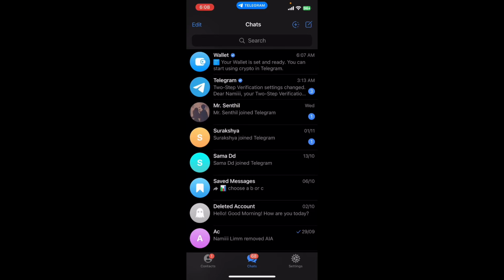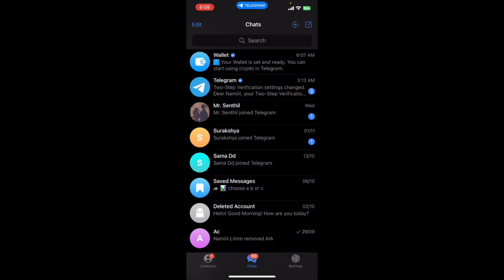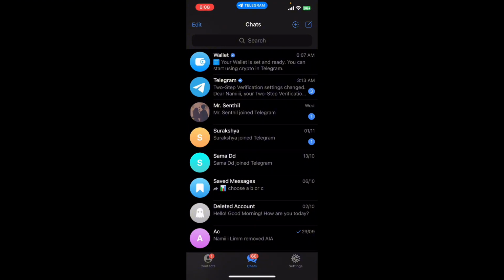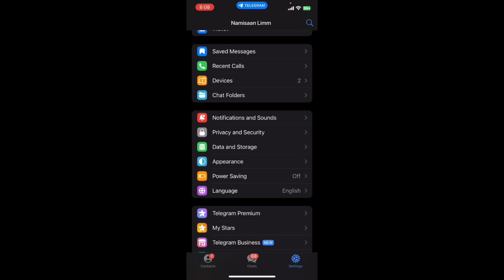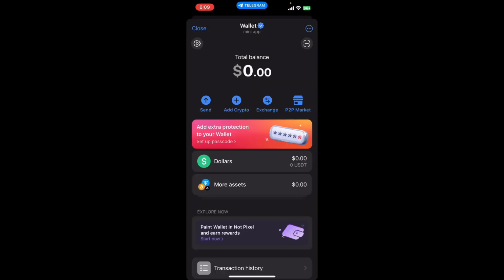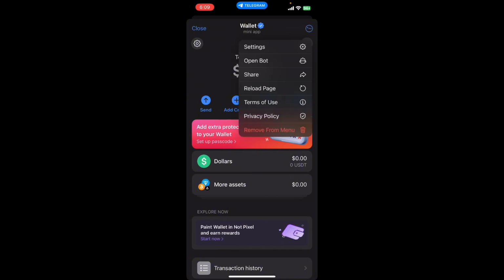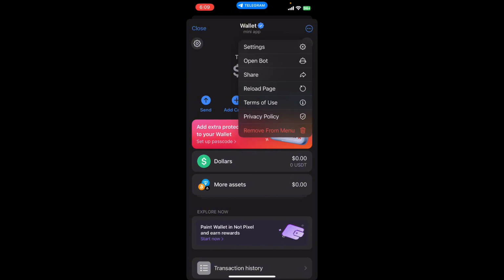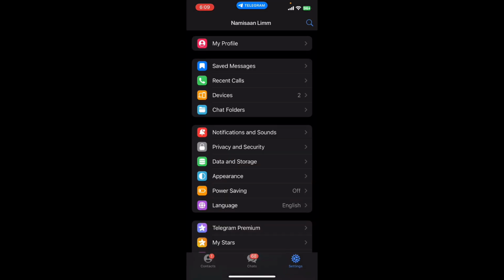How To Remove Telegram Wallet (Telegram Tutorial)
Want to remove your wallet from Telegram? In this video, we’ll guide you through the steps to disconnect or delete your wallet from the app. It’s a straightforward process to manage your account settings and ensure your financial information is secure.